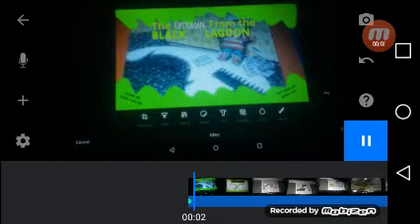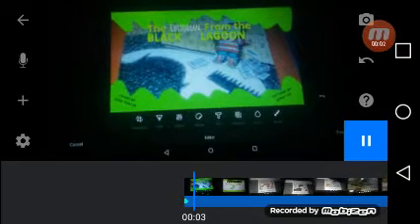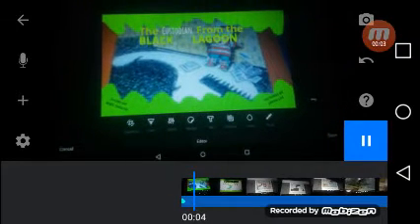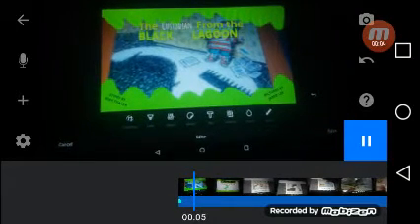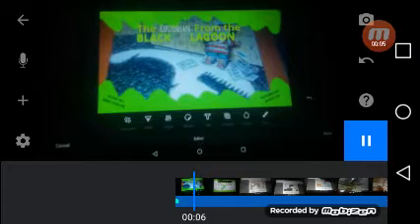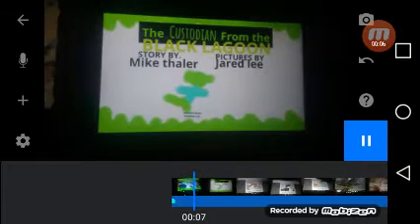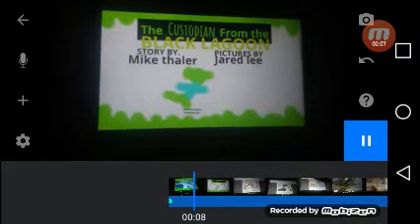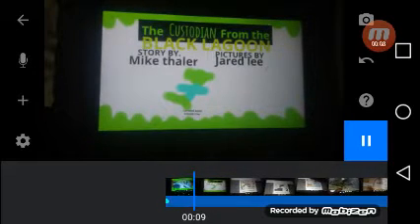The custodian from the black lagoon | read aloud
Fester is a real ghoul